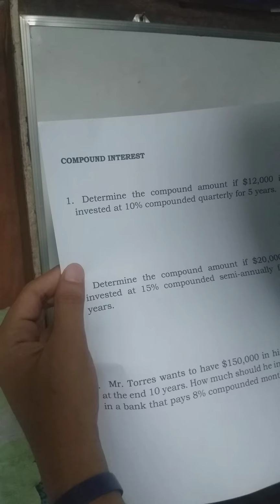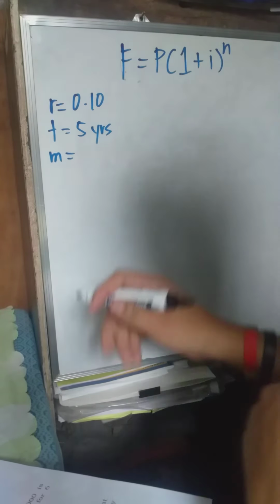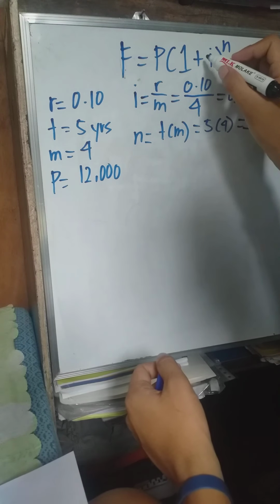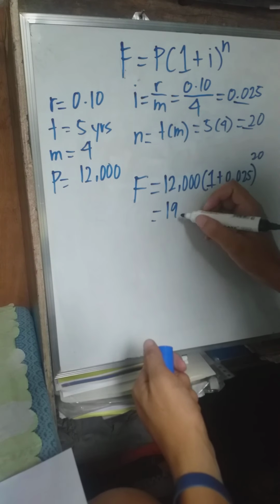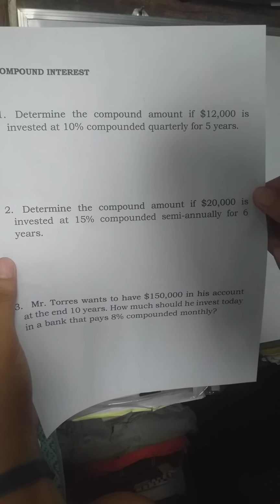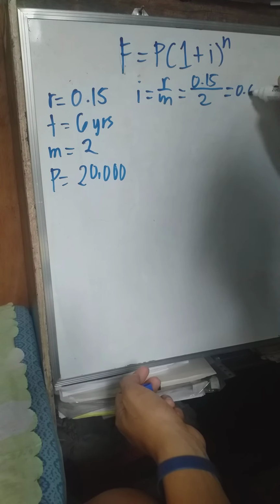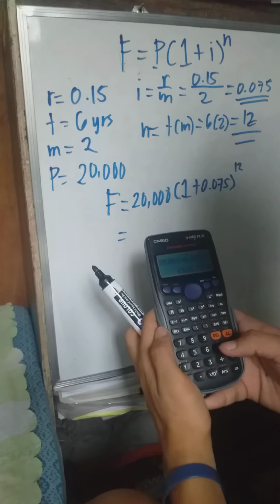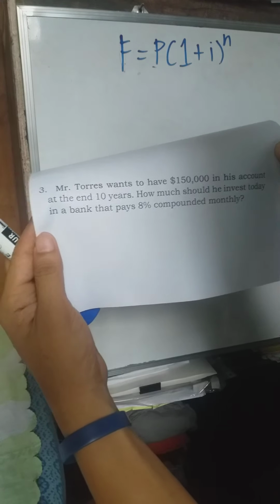Compound Interest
Naputol yung problem number 3. Separate video . here is the link sa problem number 3.